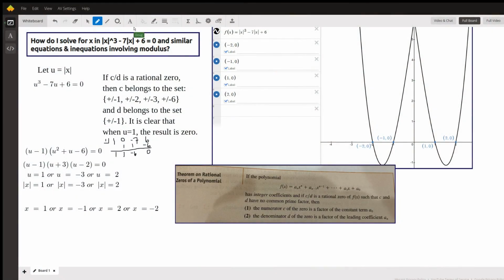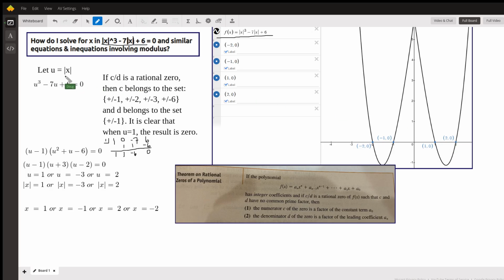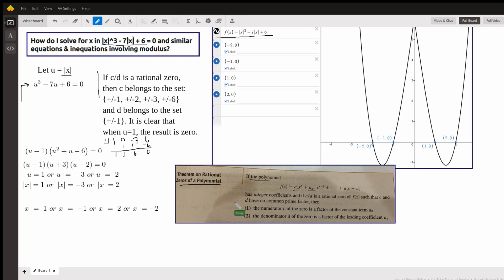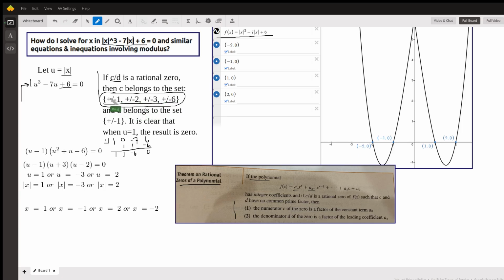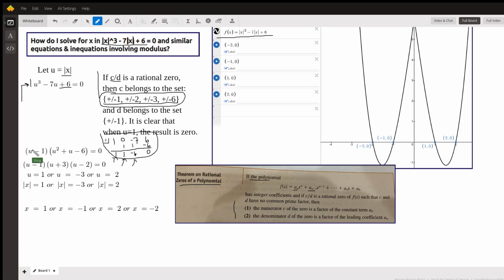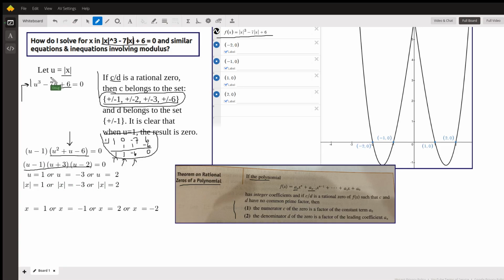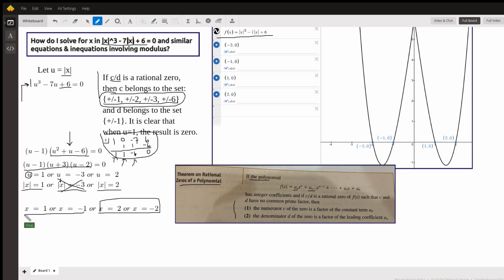Solve a polynomial equation with integer coefficients where the variable is under absolute value.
Question: How do I solve for x in |x|^3 - 7|x| + 6 = 0 and similar equations &amp; inequations involving modulus?

Answered By:

Doug C.